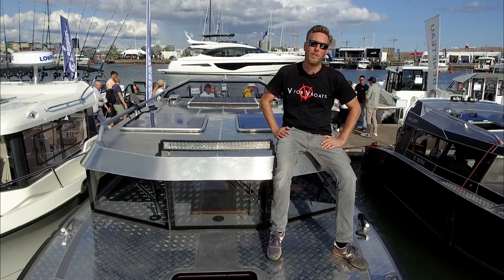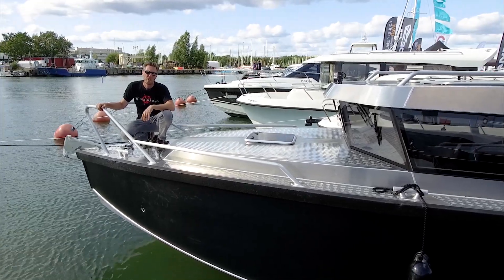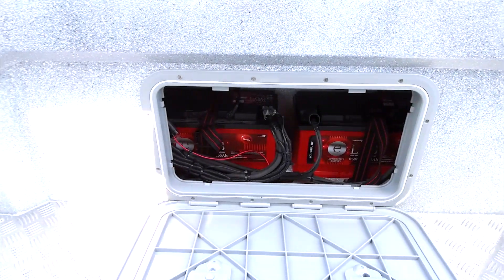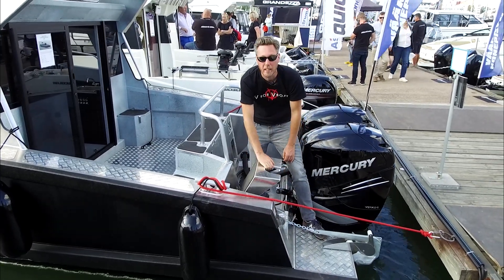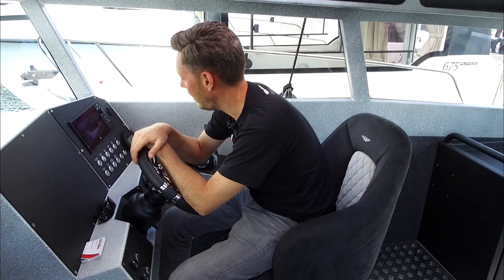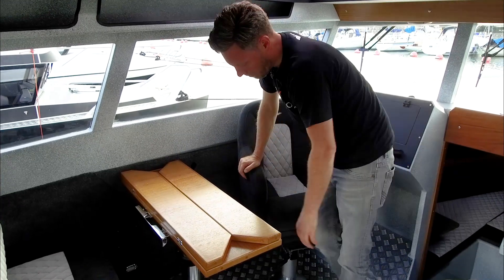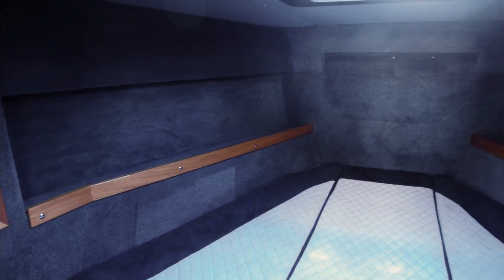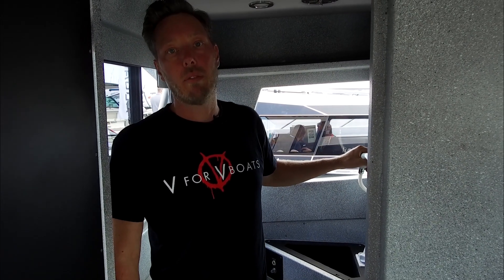Комфорт и скорость от VOYAGER 960 Cabin// VBOATS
VOYAGER 960 - это комфортная и долговечная алюминиевая кабинная лодка. Она создана для путешествий и туризма с семьей или друзьями. В производстве используется только качественные материалы и комплектующие, в том числе "морской алюминий" марки 5083, который обладает одним из самых лучших наборов приемуществ для постройки морских и речных судов.
Толщина днища/бортов, мм 5/4
Длина, м 9,58
Ширина, м 2,99
Высота борта на миделе, м 1,57
Угол килеватости на транце, ° 18
Высота транца, м 0,635
Мощность двигателя макс., л. с. 700
Грузоподъемность, кг 2116
Пассажировместимость, чел. 10
Стационарный топливный бак 500 л
Тип устанавливаемого двигателя Подвесной